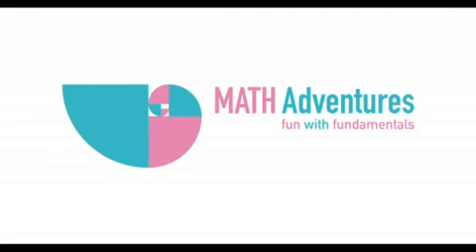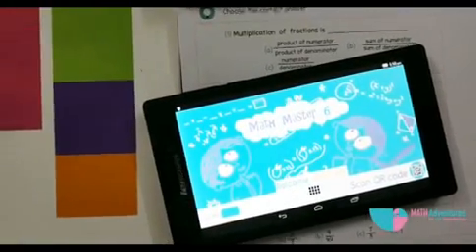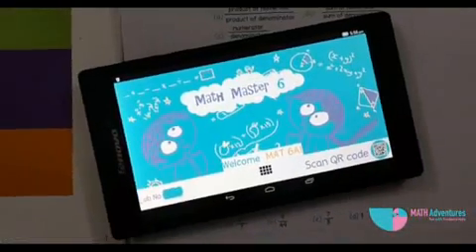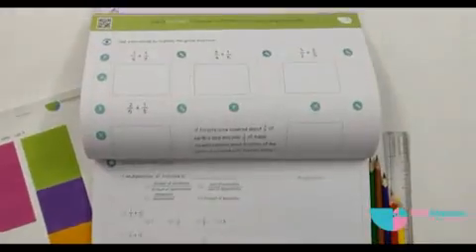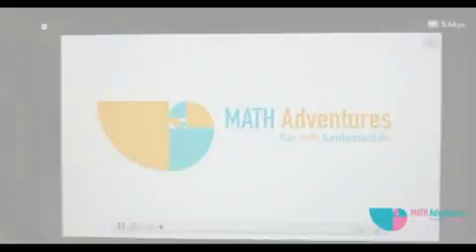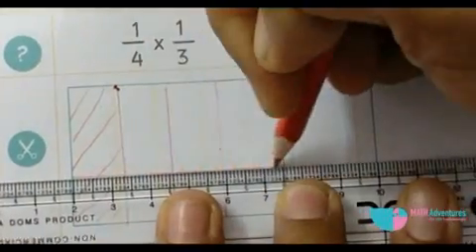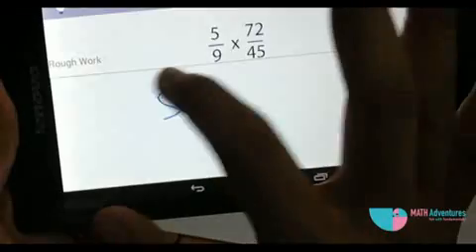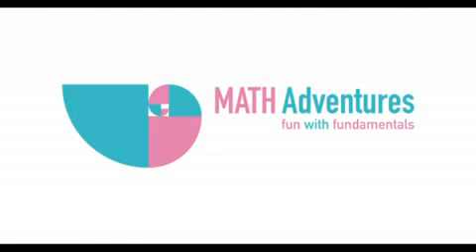Math Master And Tab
Teaching How to use Math master Book  with our math master tab or Mathmaster Android Application